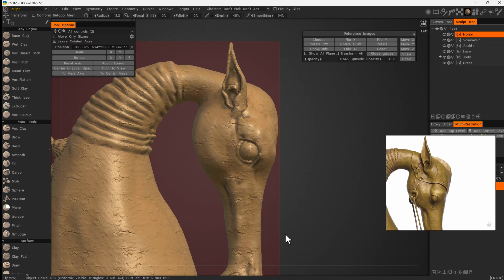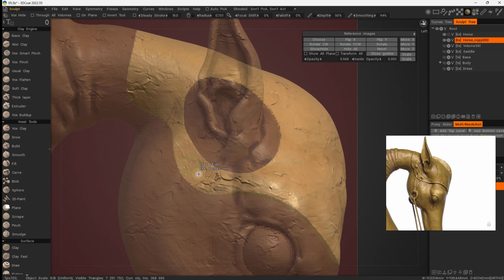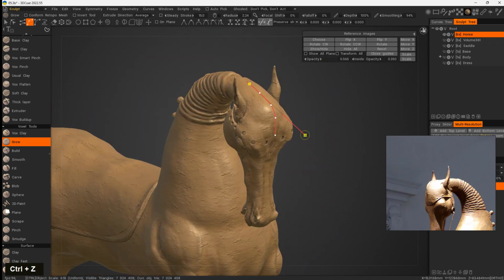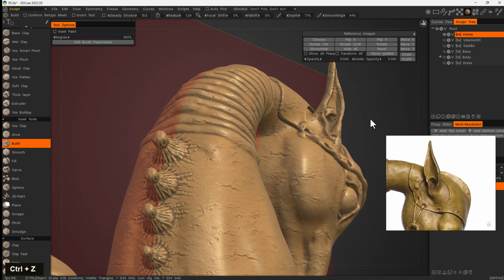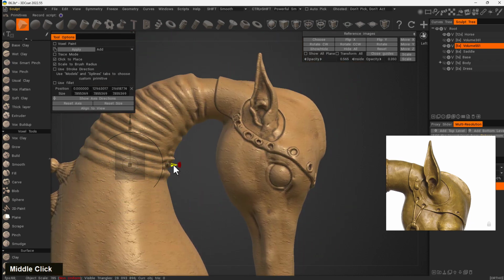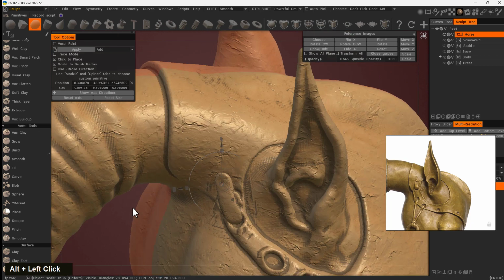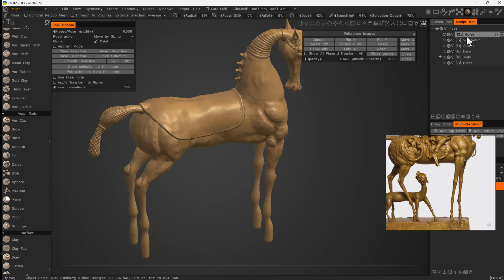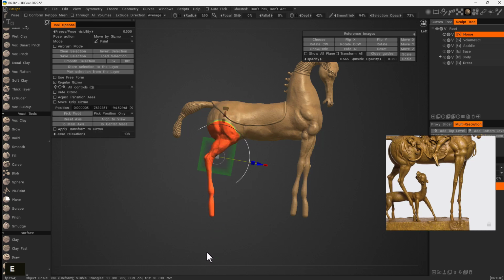Beginners Guide to 3D Coat (Made 2023) 17 Adding Details to the Horse Part 4